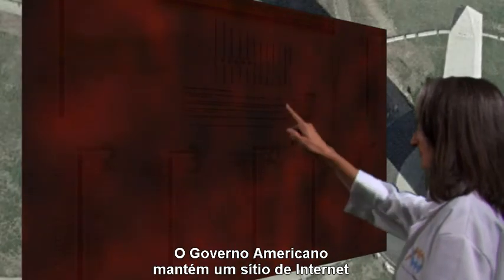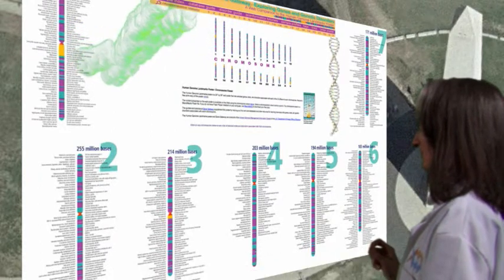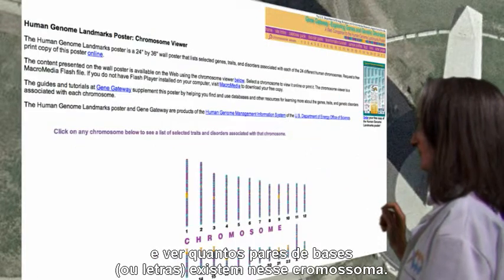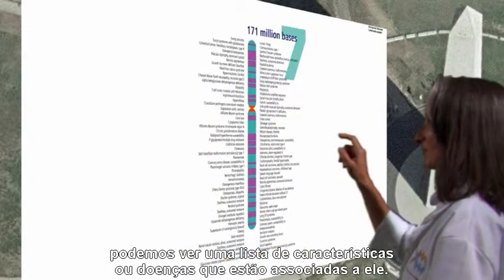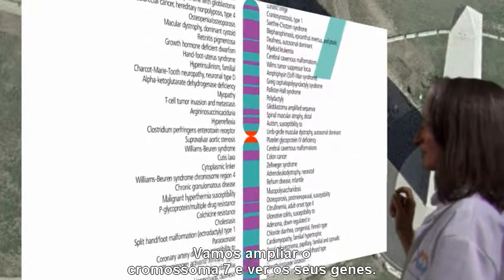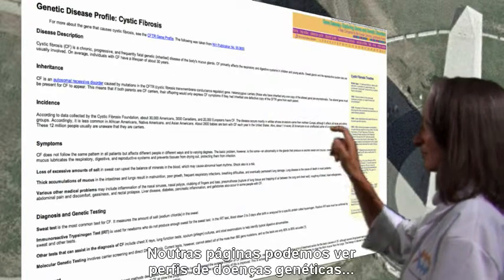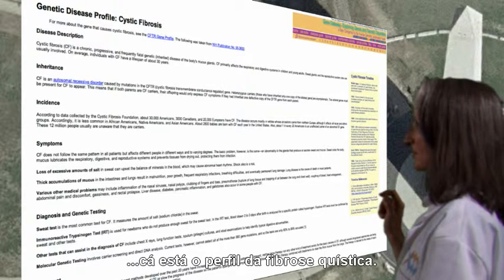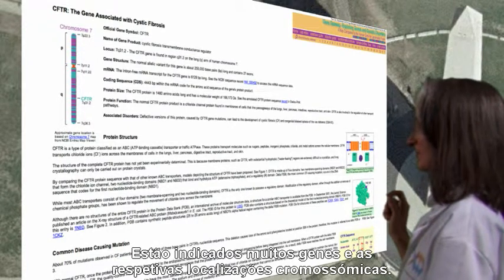05 02 Chromosomes pt